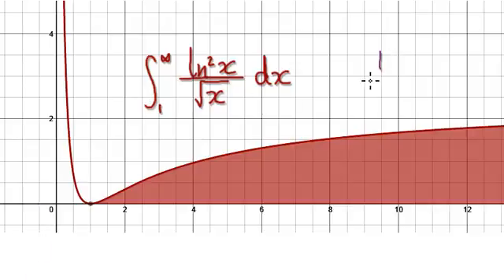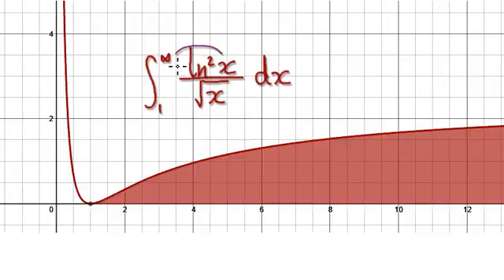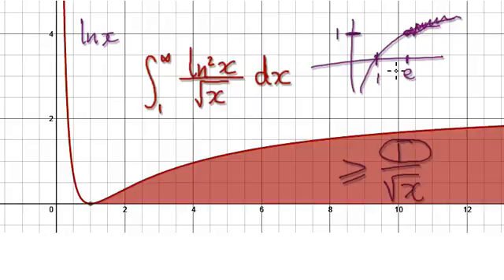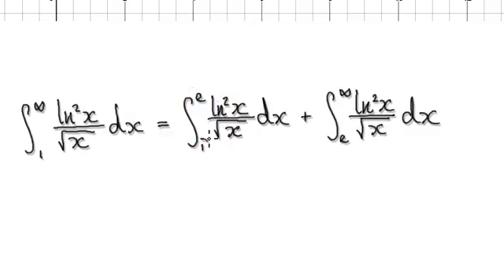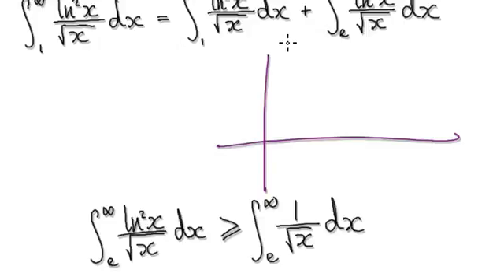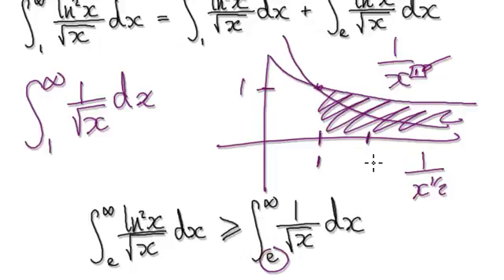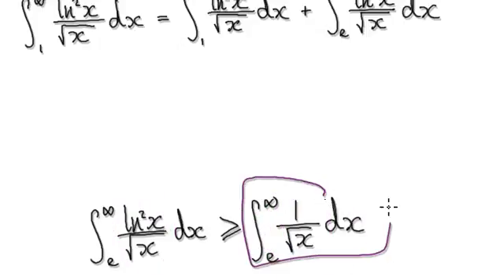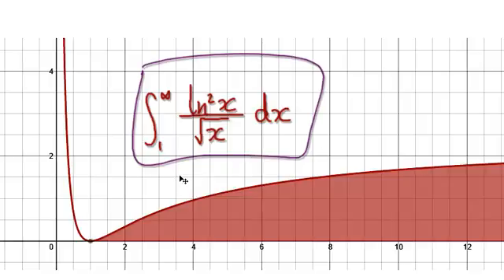Video 2446 - Improper Integrals, Comparison Test, (ln(x))^2/sqrt(x) - Practice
Improper Integrals, Comparison Test, (ln(x))^2/sqrt(x)